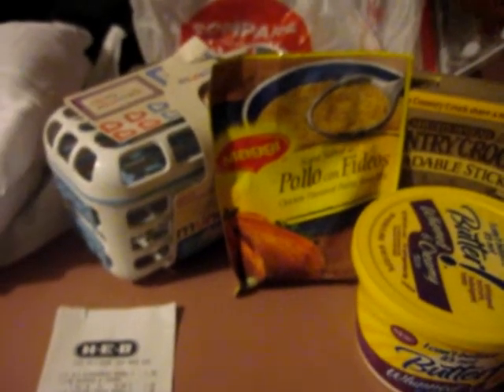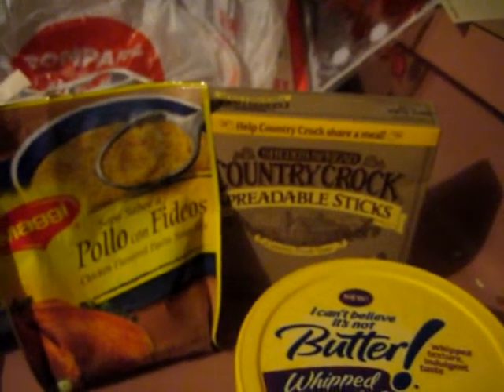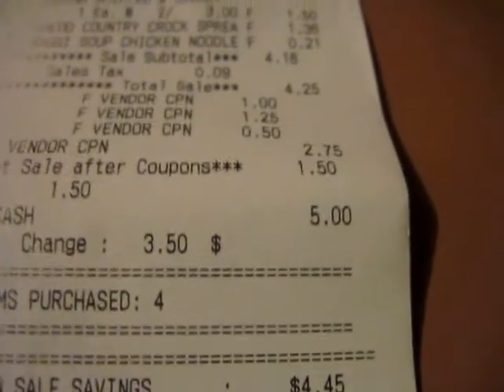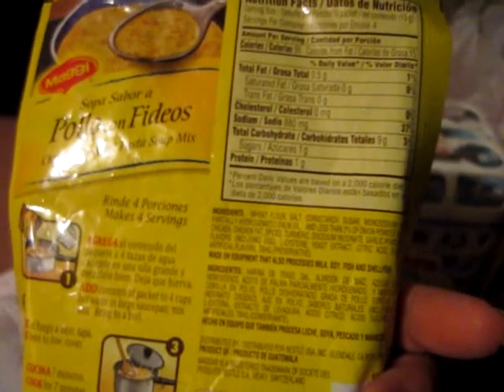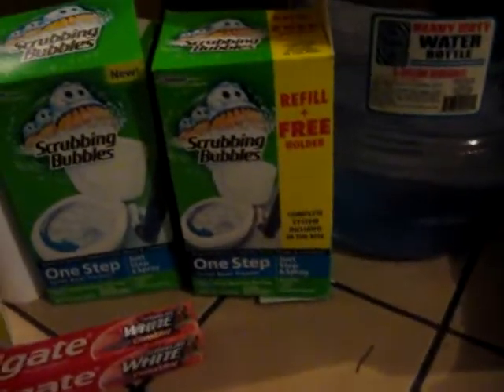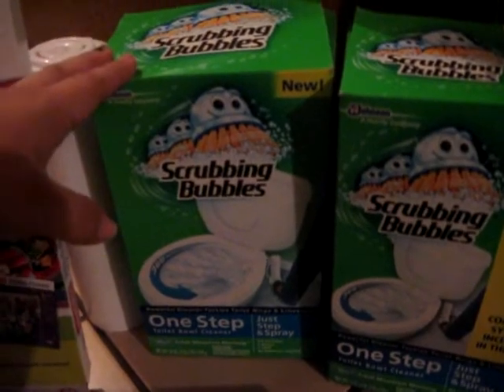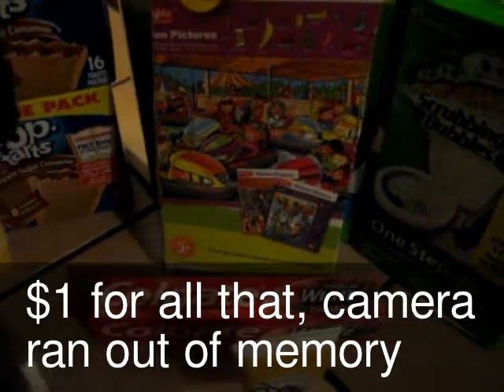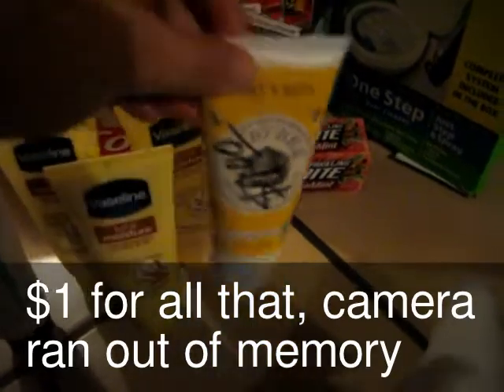HEB & Wal-Mart + Baby Buys 2/26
HEB nearly FREE items & Clearance!

Wal-Mart OOP $.74!!